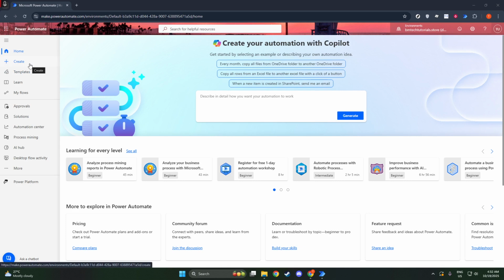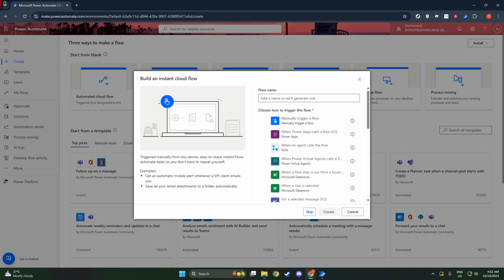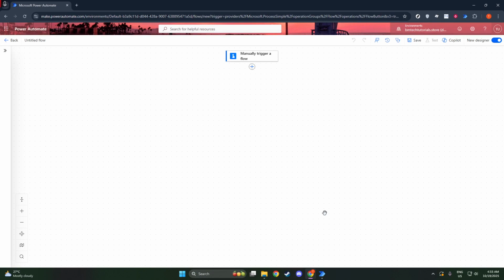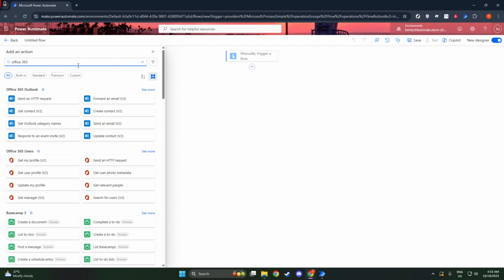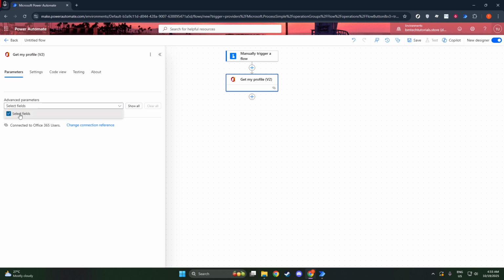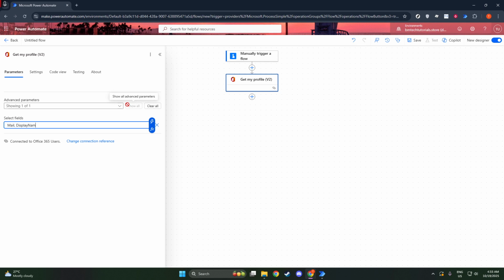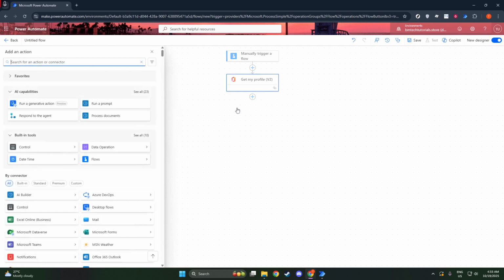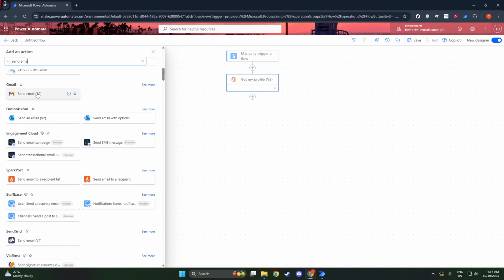How to Get Current User Details Using Power Automate | Power Automate Tutorial 2025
In this video, you’ll learn how to retrieve the current user’s details automatically using Power Automate. We’ll show you step by step how to get user information such as name, email, and department, and use it in your workflows. You’ll also discover tips for handling dynamic user data, integrating with other systems, and optimizing your automation processes efficiently.